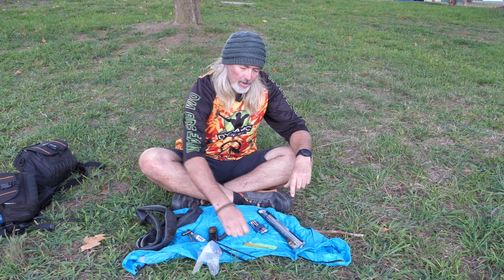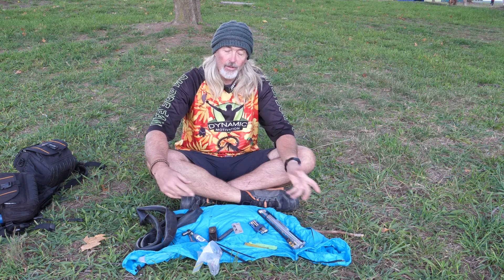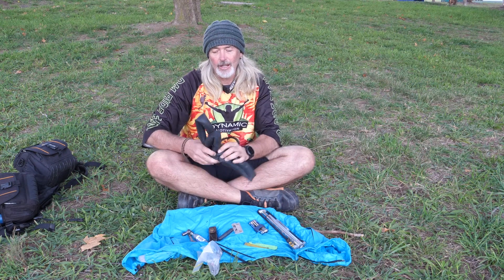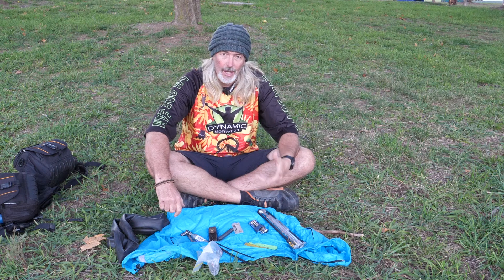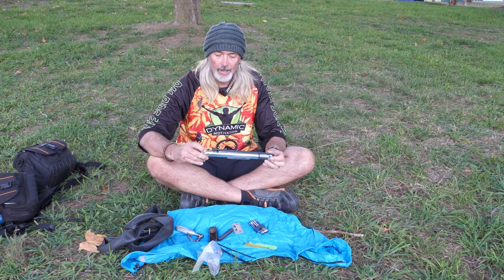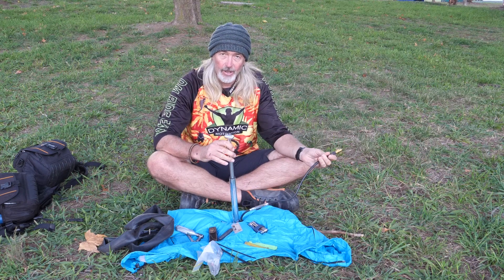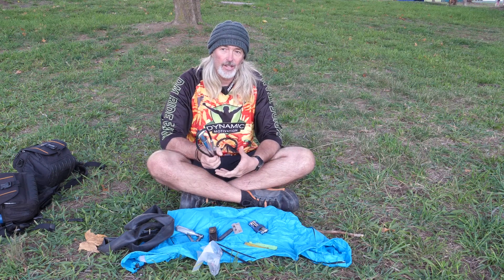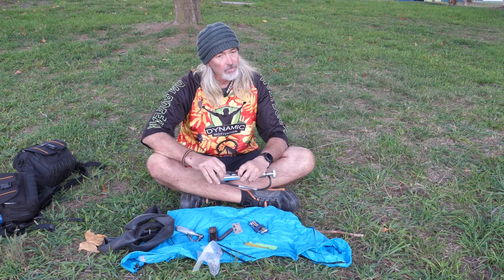What Tools to Carry when Mountain Biking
This video provides some information on what tools you need to be carrying when you go Mountain Biking. Some stuff is essential and you should always carry and others are more optional.